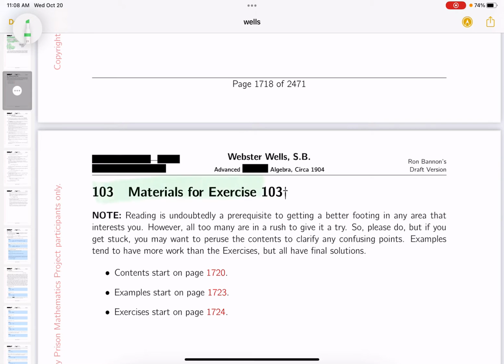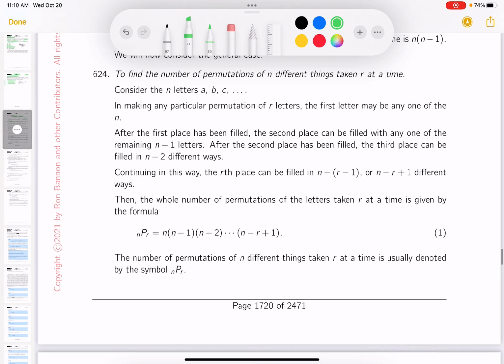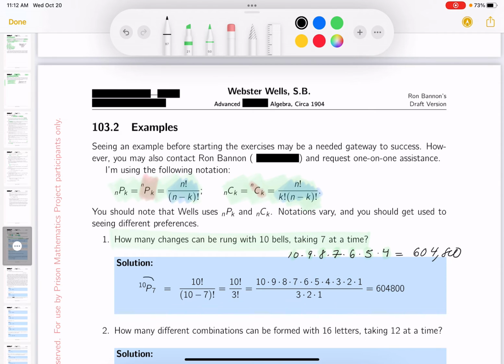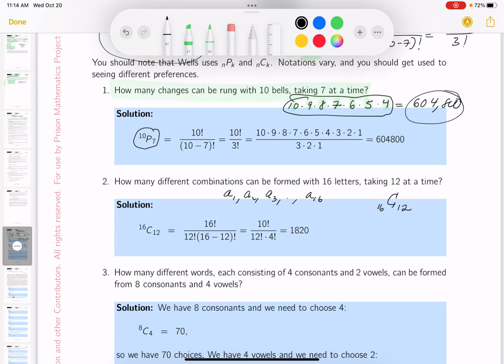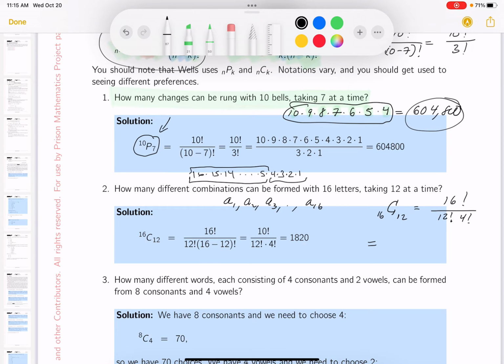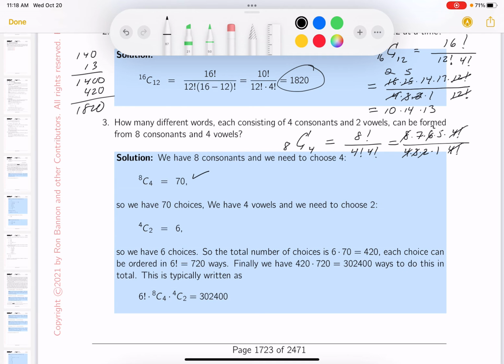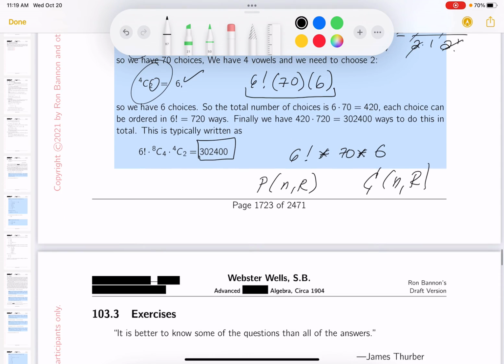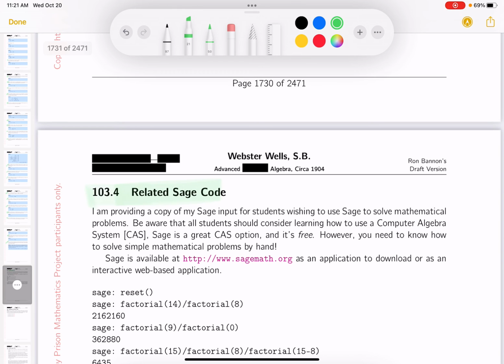103 ww exa